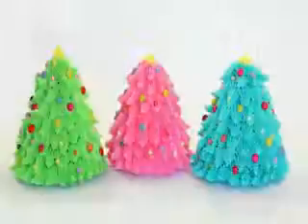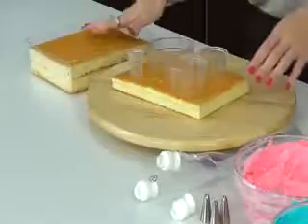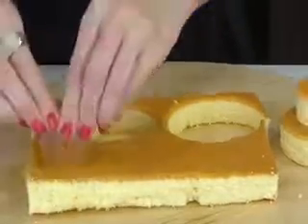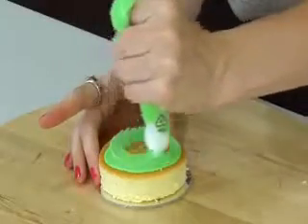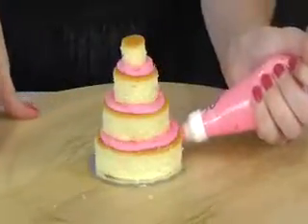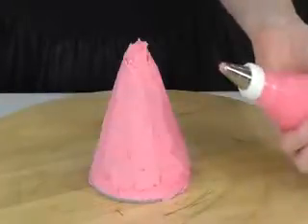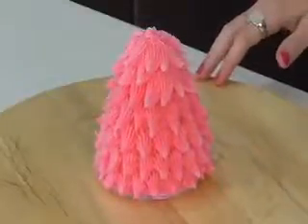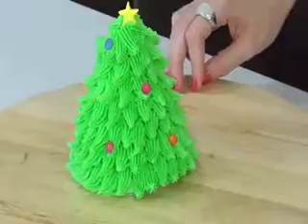Christmas Tree Cakes - Amazing CAKE STYLES - Christmas Cakes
Christmas trees never looked so cute, or this yummy! See how to make these easy mini cakes.